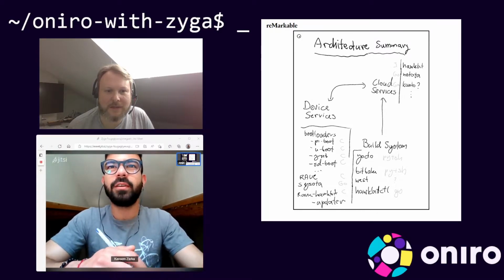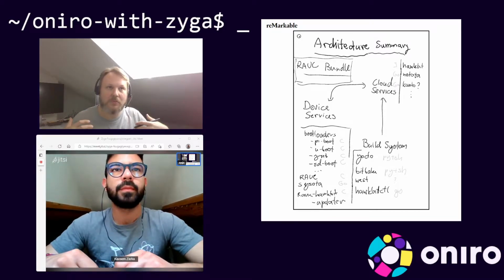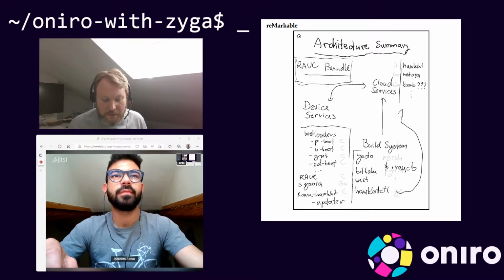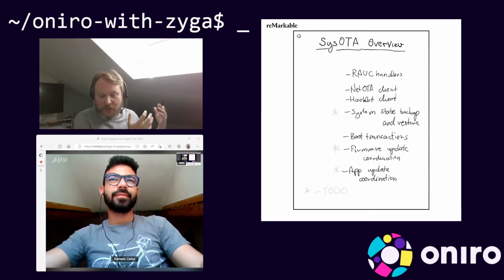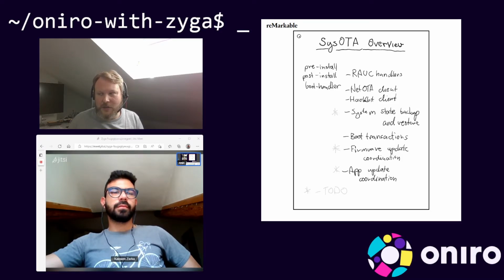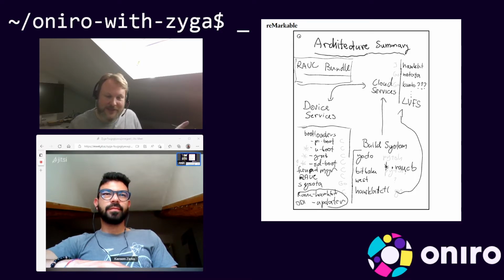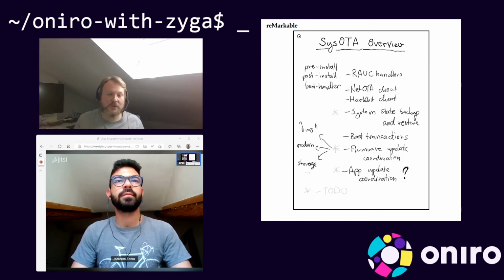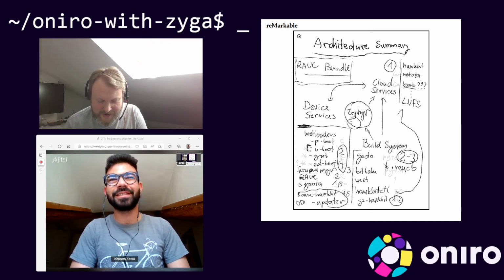Long overview of the OTA architecture with Kareem and Zygmunt.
Overview of the current Oniro update stack. The build system, the cloud services and the device services. Discussion and introduction to individual components.